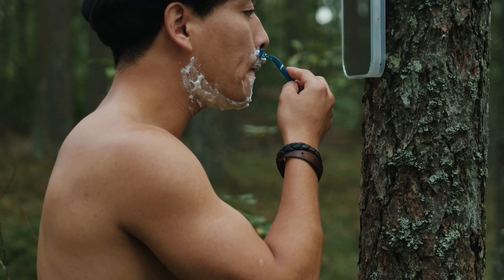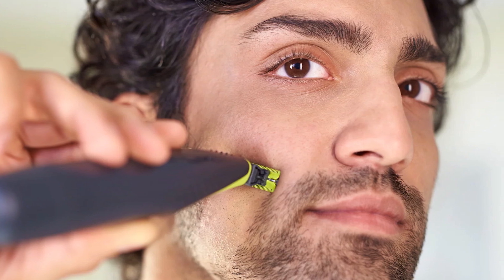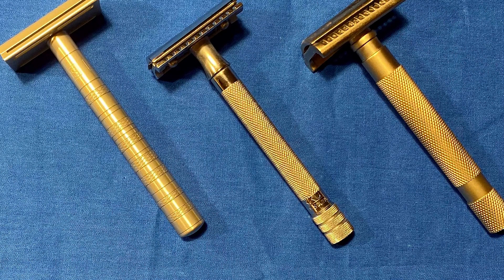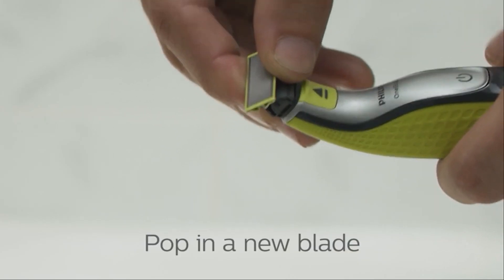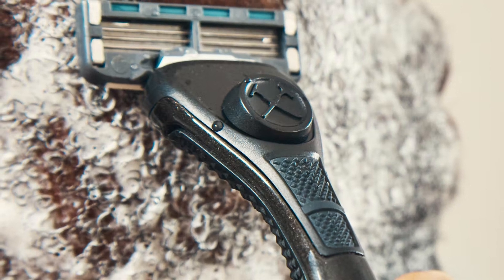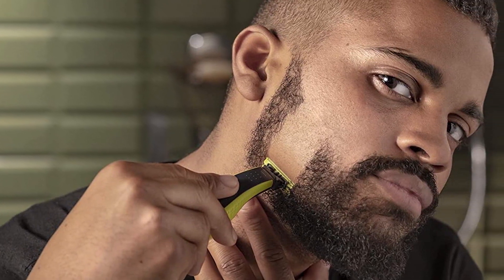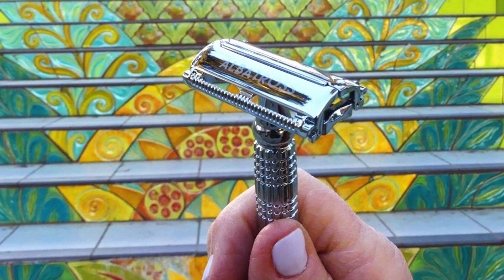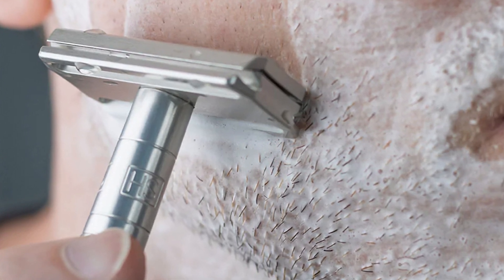Safety Razor vs Cartridge Razor: What Works Best?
Cartridge razors and safety razors are two of the most popular shaver types currently available. When comparing safety razor vs cartridge razor types, users are often confused as to which one is better for them. Our article is going to help you make this decision yourself by comparing what each of these shavers has to offer.